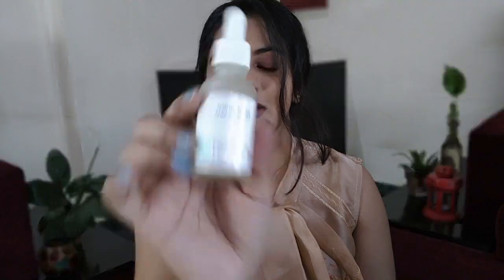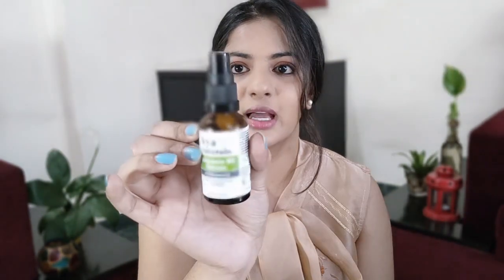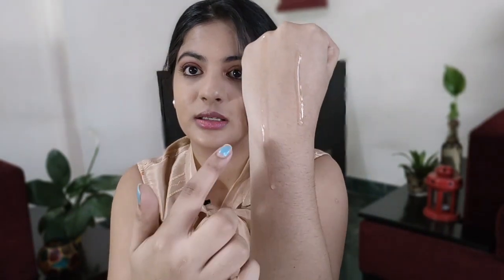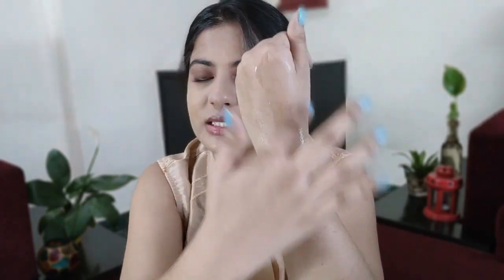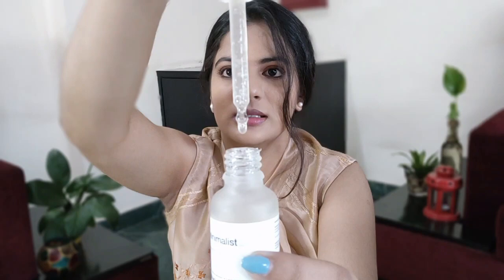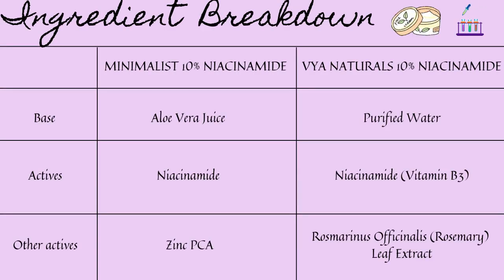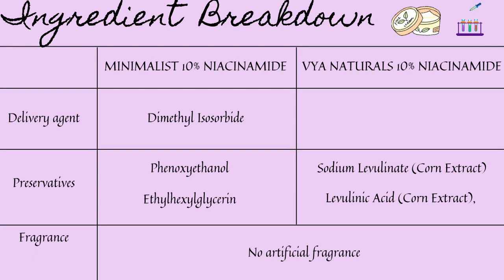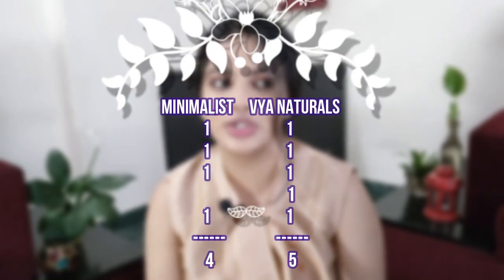Minimalist 10% niacinamide V/S Vya Naturals 10% niacinamide serum | Niacinamide serum India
Minimalist 10% niacinamide V/S Vya Naturals 10% niacinamide serum :

Hello, Today's video is a comparison video between two affordable niacinamide serums.
Used the Minimalist niacinamide serum on my right side of my face and Vya Naturals on the left side of my face. And this is the result.

💫PRODUCTS USED💫

Minimalist 10% niacinamide serum

Vya Naturals 10% niacinamide serum